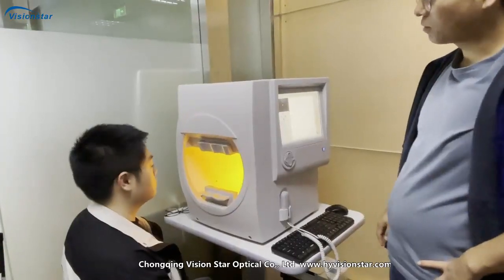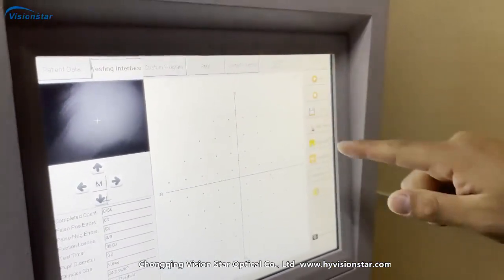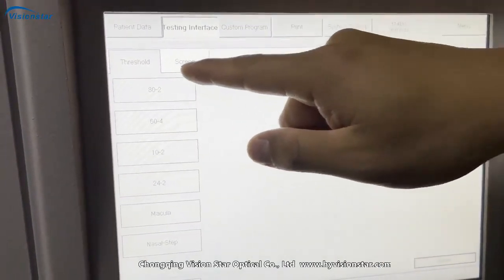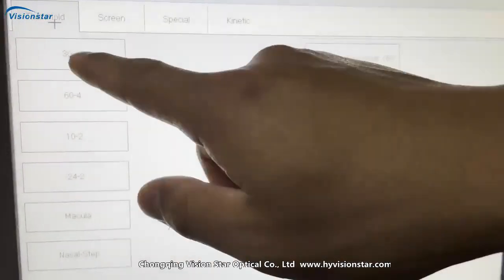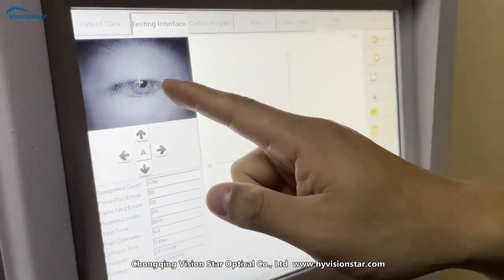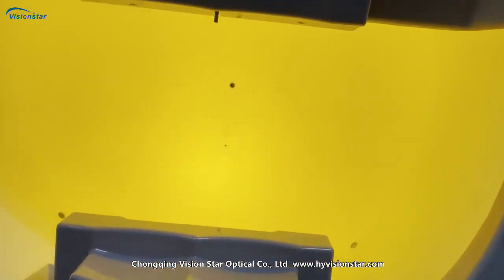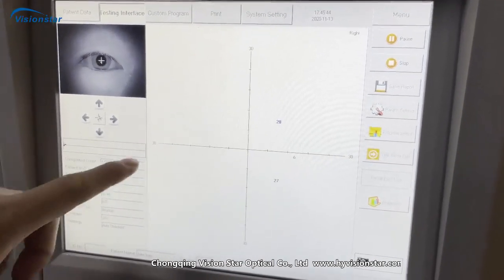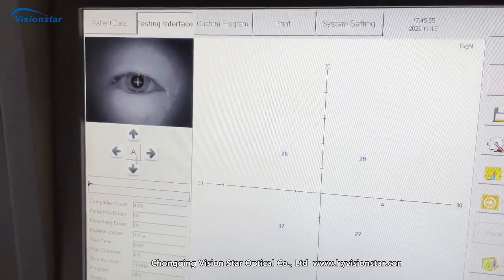SK-850A Projection Type Visual Field Analyzer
Sk-850a projection type visual field analyzer is for sale at the best price from China manufacturer, Chongqing Vision Star.

Sales Director: John Gao
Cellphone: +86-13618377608